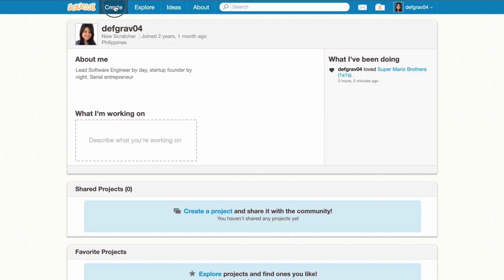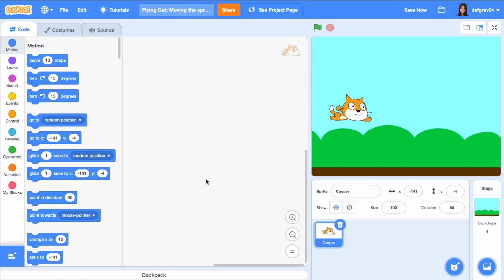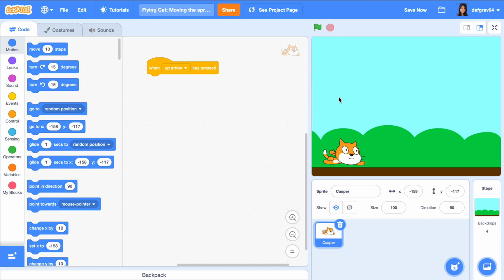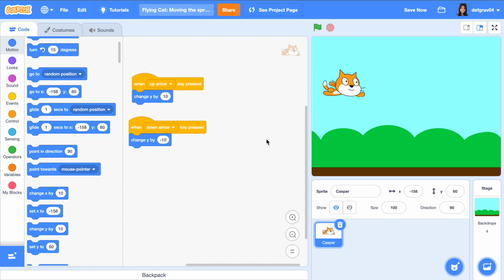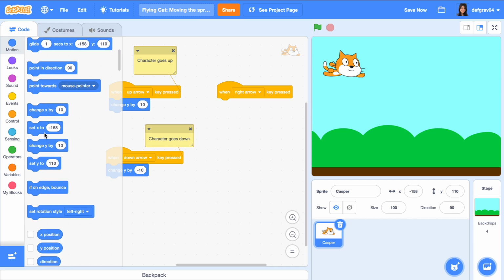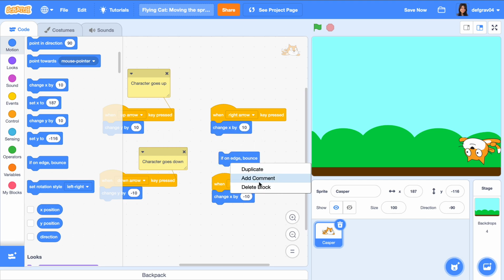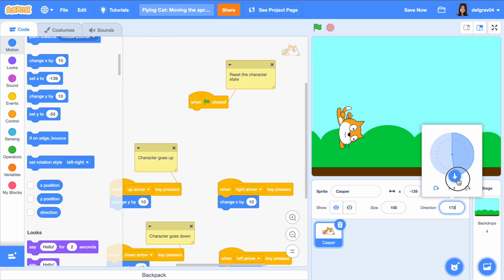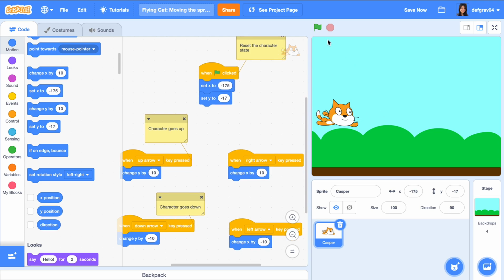Scratch Programming - Motion - Moving Sprite using Arrow Keys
In this tutorial, you will learn:
- How to create a sprite (character)
- How to add a background
- How to move the character left, right, up, and down using arrow keys
- How to reset the state
- How to add comments and delete blocks